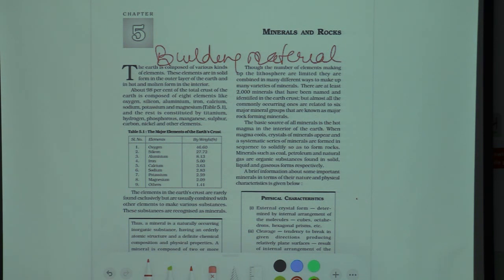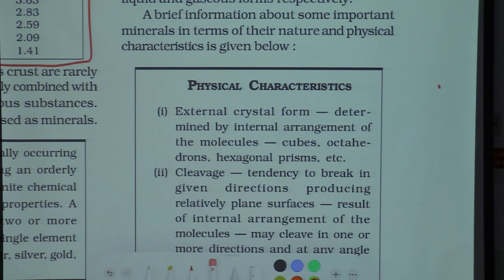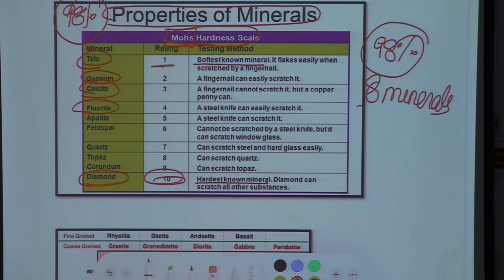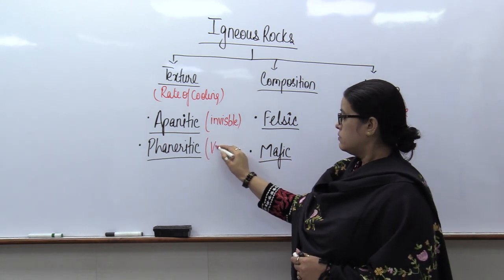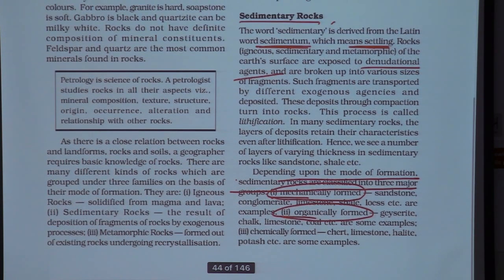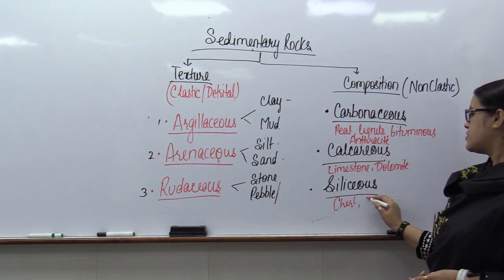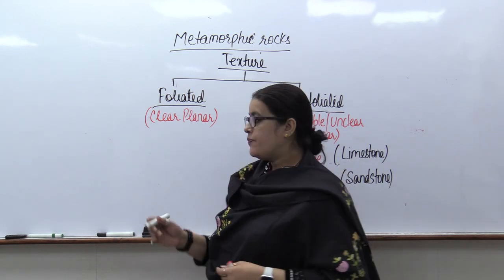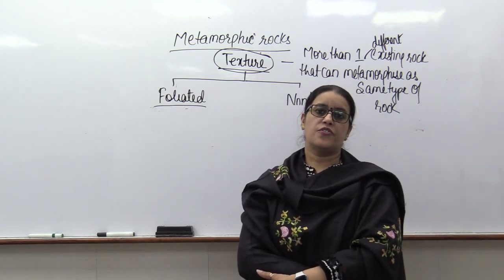NCERT -11 CLASS I ROCK & MINERAL I UPSC I PRELIMS 2020 I NEETU SINGH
Geography Prelims 2020

OBJECTIVE : To logically comprehend the nature of questions trends and practicality of preparations
STRATEGY : Timely coverage of syllabus with all required up-dations and geographic skill to handle map based questions
SUPPORT : Detailed discussion by Neetu Singh with open possibilities of doubt clearances
Also supportive study material.

To make your preparation complete and to help you crack prelims, Direction IAS announces General Studies Prelims test series 2020

This program is oriented to help you timely cover crucial geography part and get proper support to overcome the challenges faced in the syllabus for General Studies paper of the Preliminary Examination.

PROGRAM IS INCLUSIVE OF

11 classes to comprehensively cover the syllabus OF Geography GS Prelims
All India prelims test series 2020 both online and offline.
Comprehensive discussion of the tests
Individual doubt clearing sessions by Neetu Singh